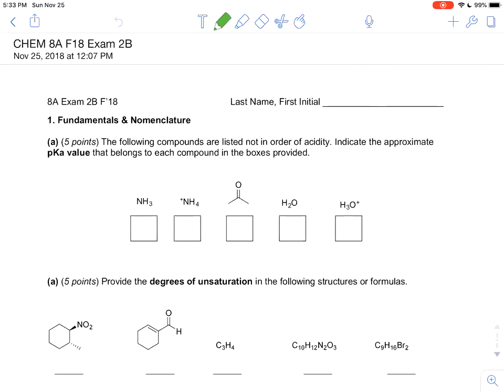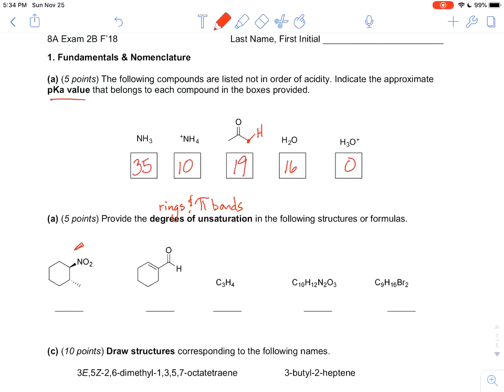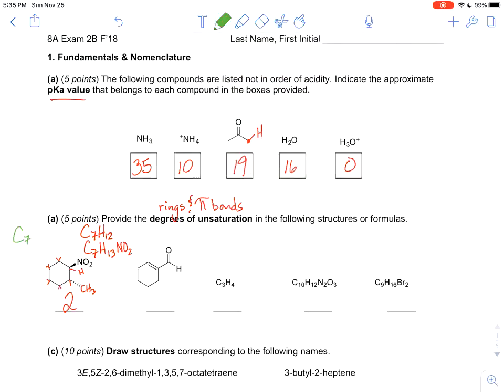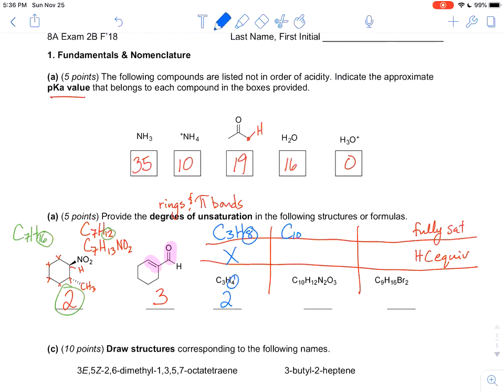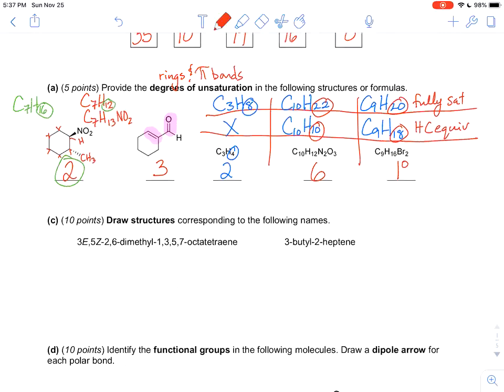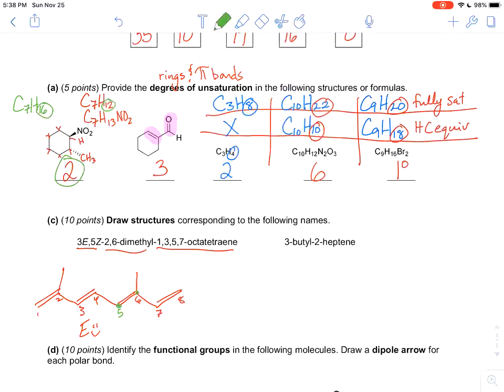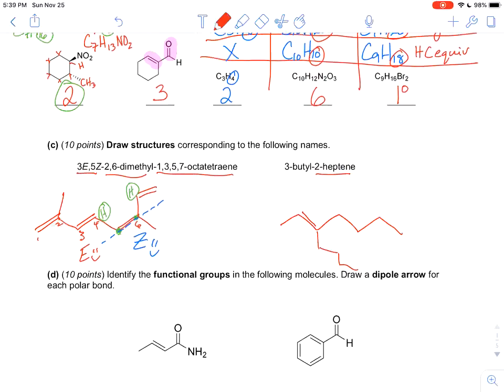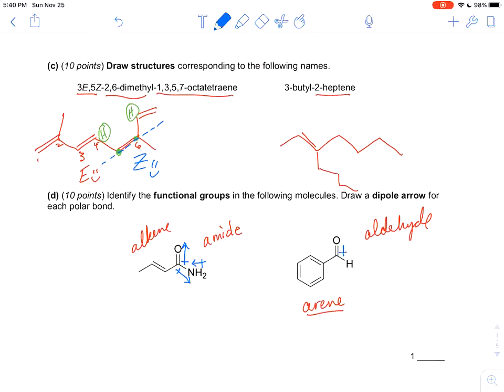CHEM 8A F18 Exam 2B Pg1